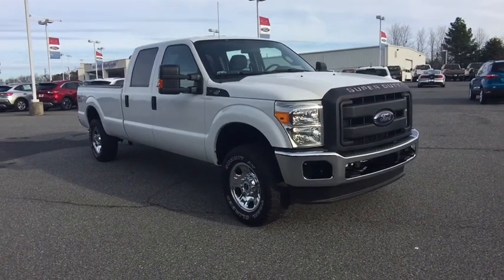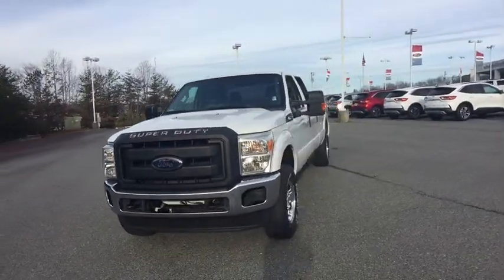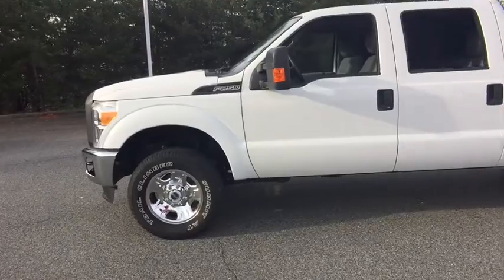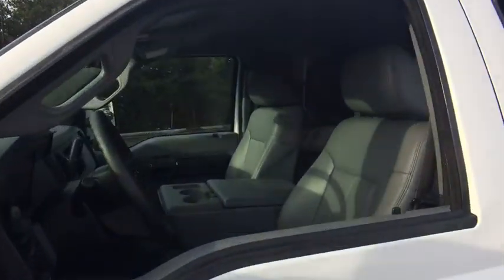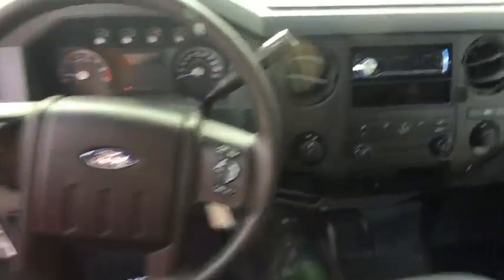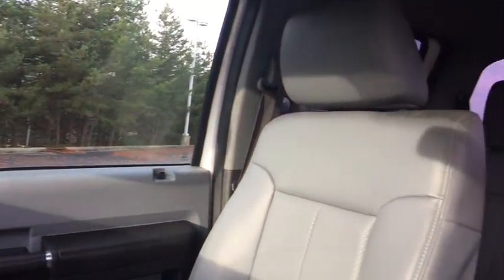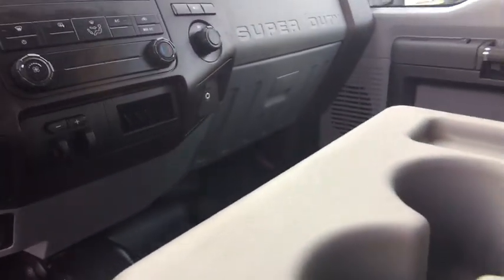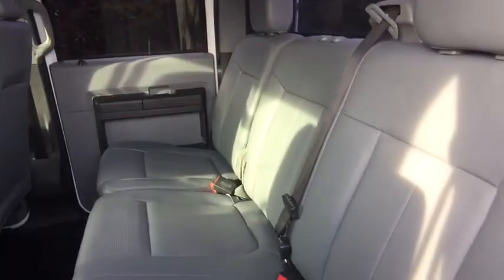2015 Ford F-250SD Asheboro, Greensboro, Troy, Siler City, Triad, NC P5254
Oxford White Used 2015 Ford F-250SD available in Asheboro, North Carolina at Asheboro Ford. Servicing the Greensboro, Troy, Siler City, Triad, NC area.

Asheboro Ford
1602 E Dixie Dr

*Certified By Autocheck- NO ACCIDENTS AND ONE OWNER!***, *4x4 - Never Worry About The Weather! ***, *Fully Serviced To Current Date and Mileage!! ***, 4WD, Bright Chrome Hub Covers & Center Ornaments, Chrome Front Bumper, Chrome Rear Step Bumper, Electronic Locking w/3.73 Axle Ratio, GVWR: 10,000 lb Payload Package, Manual Telescoping 2-Way Fold Trailer Tow Mirrors, Order Code 600A, Perimeter Anti-Theft Alarm, Power Equipment Group, Power Front & Rear Side Windows, Power Locks, Radio: AM/FM Stereo/Single-CD/MP3 Player, Remote Keyless Entry, Steering Wheel Audio Controls, Steering Wheel-Mounted Cruise Control, SYNC Voice Activated Communication & Entertainment, Trailer Brake Controller, XL Decor Group, XL Value Package. Odometer is 5050 miles below market average!brbrbrAwards:br  * 2015 KBB.com Brand Image Awards
GVWR: 10,000 lb Payload Package,Order Code 600A,Power Equipment Group,XL Decor Group,XL Value Package,2 Speakers,AM/FM radio,AM/FM Stereo w/Digital Clock,Radio: AM/FM Stereo/Single-CD/MP3 Player,Steering Wheel Audio Controls,Air Conditioning,Power Front & Rear Side Windows,Power Locks,Power steering,Remote Keyless Entry,SYNC Voice Activated Communication & Entertainment,Traction control,4-Wheel Disc Brakes,ABS brakes,Chrome Front Bumper,Dual front impact airbags,Dual front side impact airbags,Front anti-roll bar,Low tire pressure warning,Overhead airbag,Brake assist,Electronic Stability Control,Perimeter Anti-Theft Alarm,Steering Wheel-Mounted Cruise Control,Chrome Rear Step Bumper,Manual Telescoping 2-Way Fold Trailer Tow Mirrors,Rear step bumper,Front reading lights,Outside temperature display,Overhead console,Passenger vanity mirror,Rear reading lights,Tachometer,Telescoping steering wheel,Tilt steering wheel,Heavy Duty Vinyl 40/20/40 Split Bench Seat,Split folding rear seat,Front Center Armrest w/Storage,Trailer Brake Controller,Bright Chrome Hub Covers & Center Ornaments,Variably intermittent wipers,Electronic Locking w/3.73 Axle Ratio,bCertified By Autocheck- markNO ACCIDENTS AND ONE OWNER!/mark*/b*,b4x4 - Never Worry About The Weather! */b*,bFully Serviced To Current Date and Mileage!! */b*